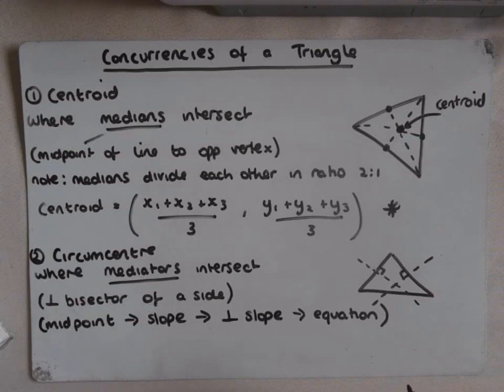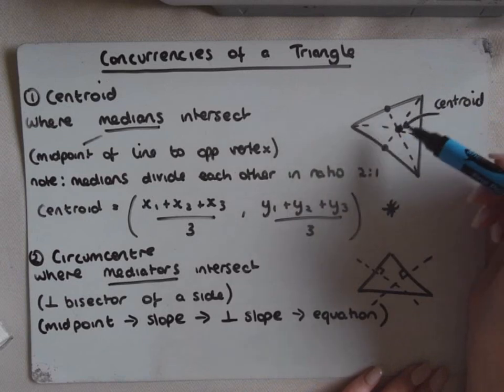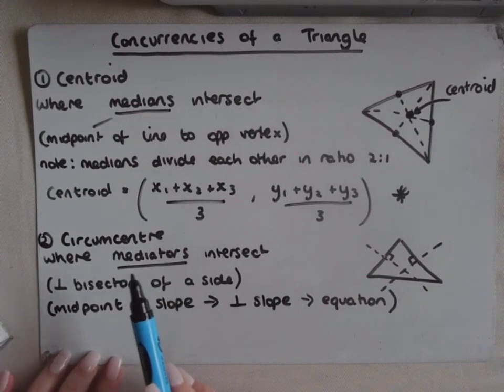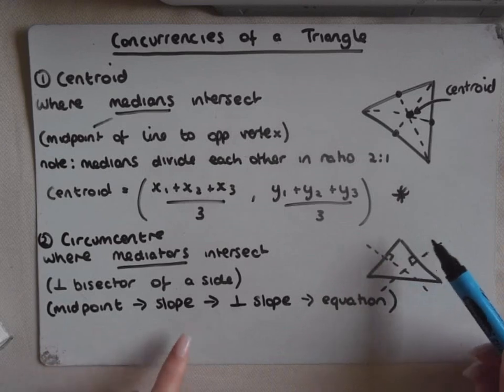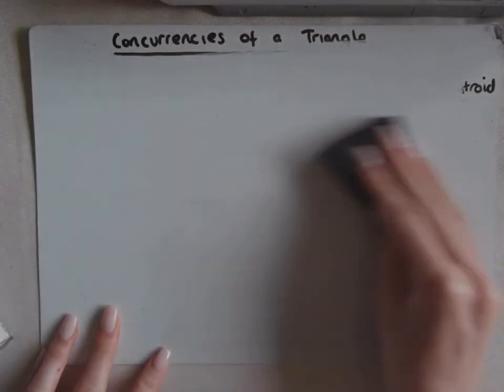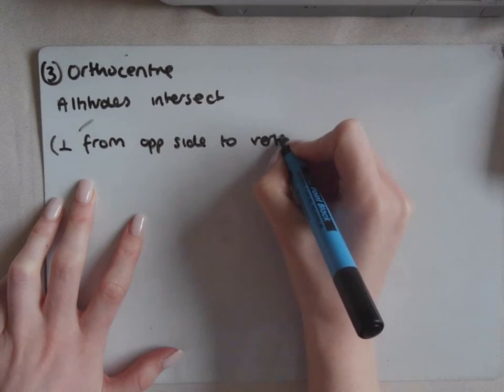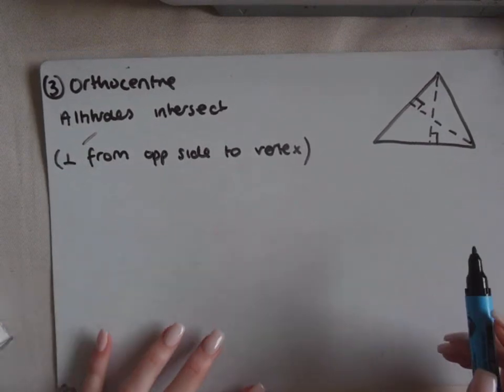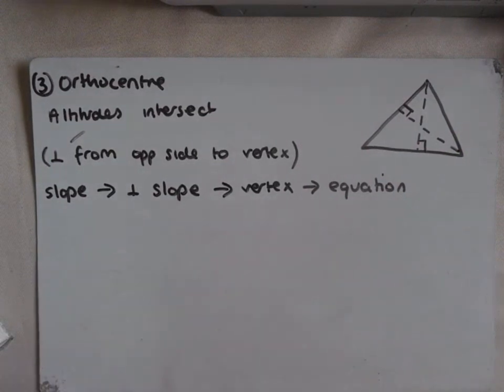LC HL Coordinate Geometry Concurrencies of a Triangle notes